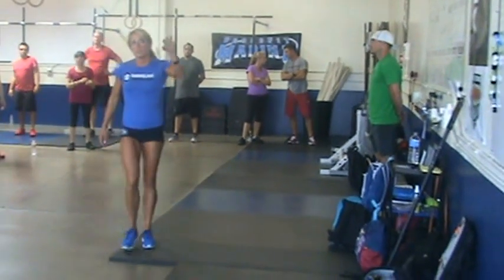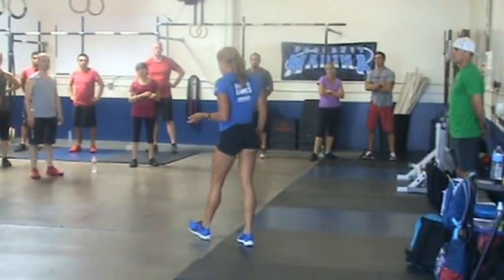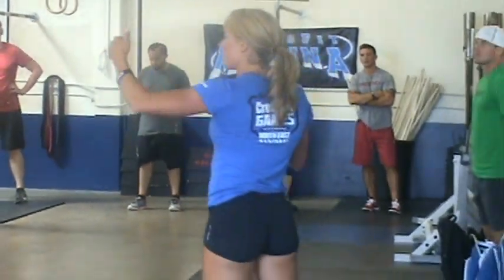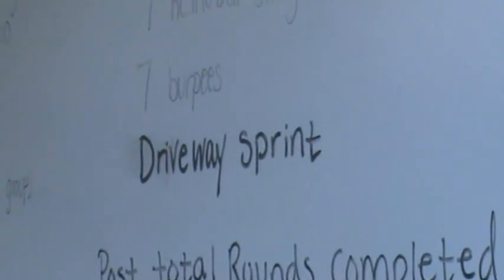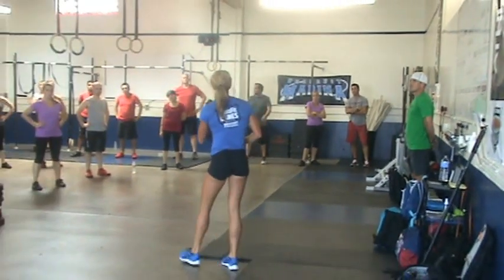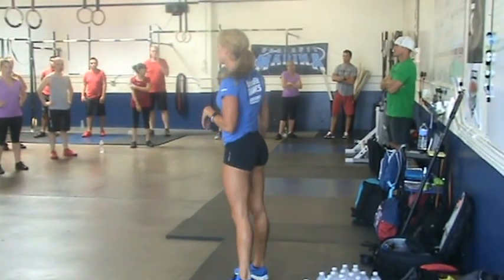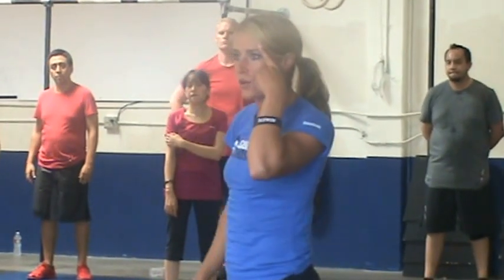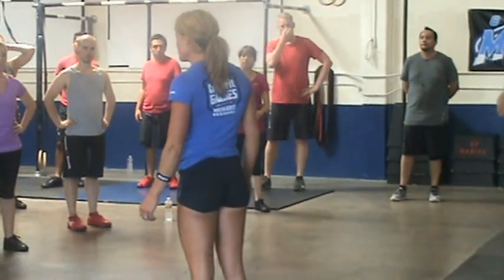Crossfit WOD with Reebok and FitFluential